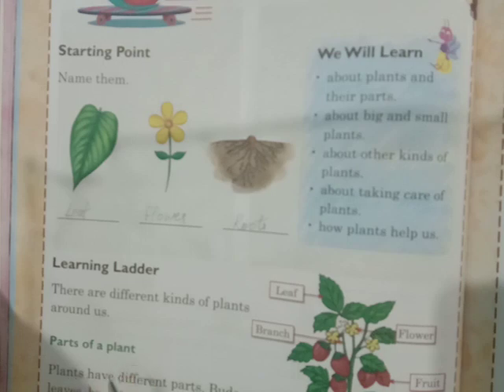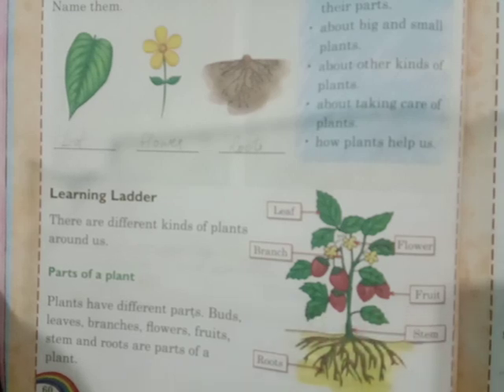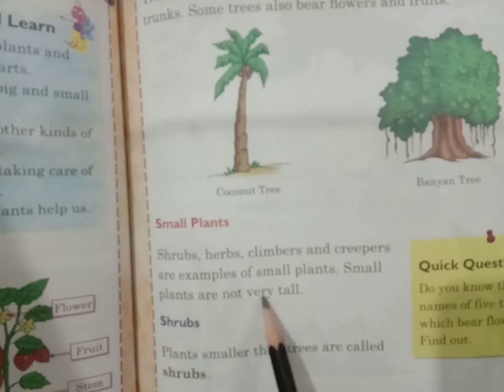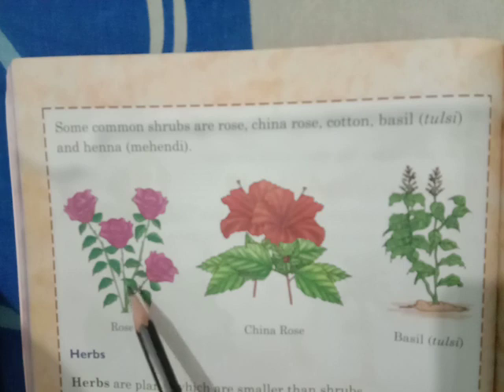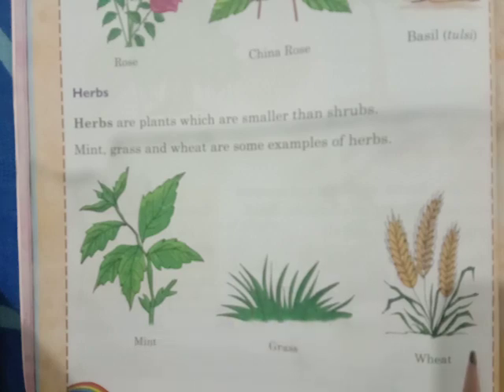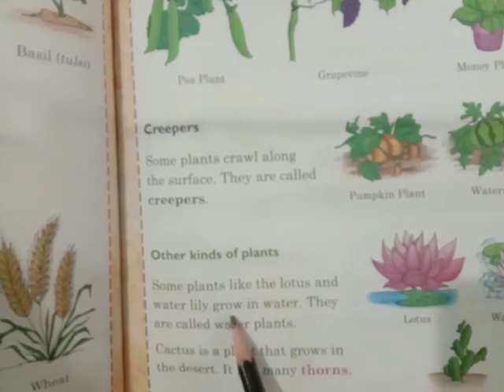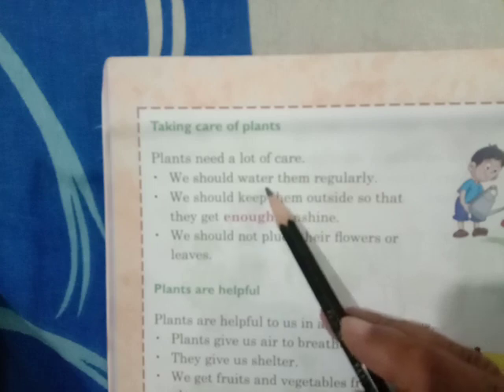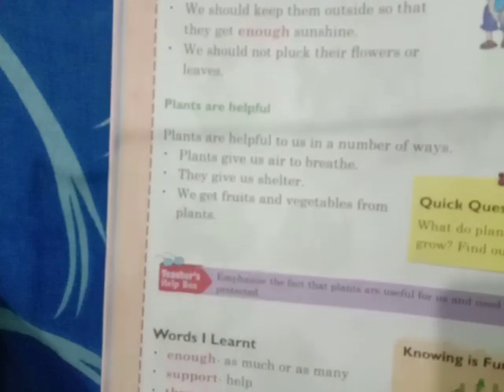Plants Around Us